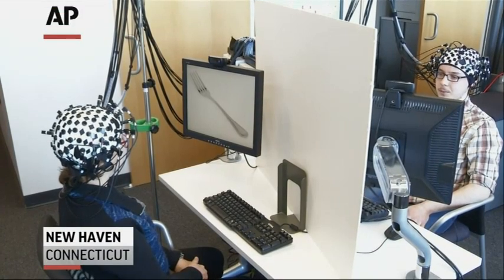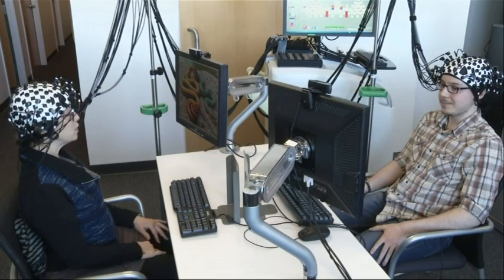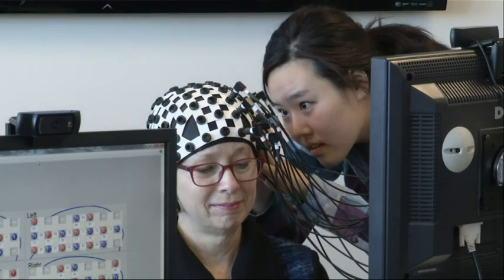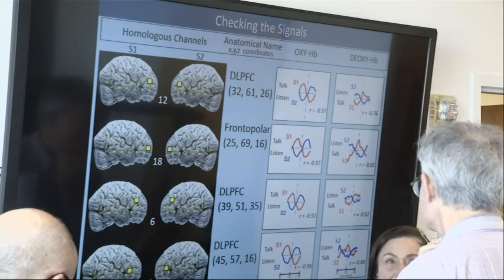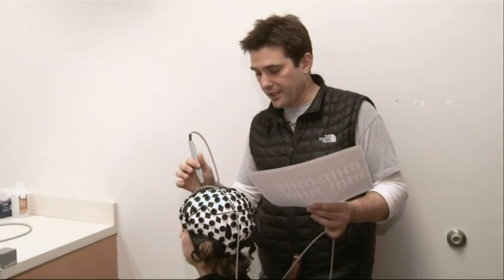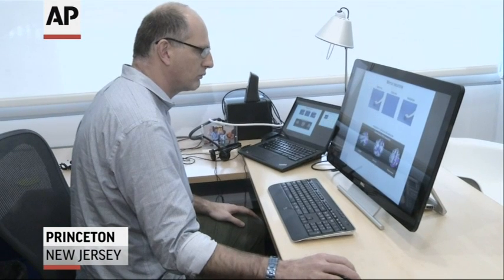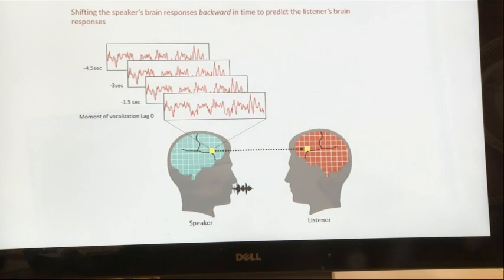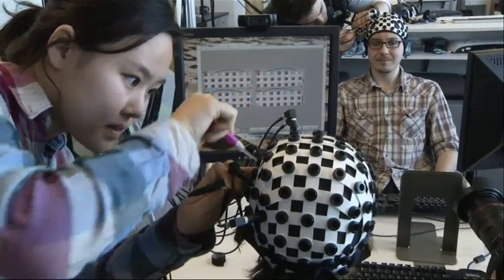Lasers Show Two Brains Interacting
Scientists at Yale are are using lasers to study how human brains interact. (June 22)